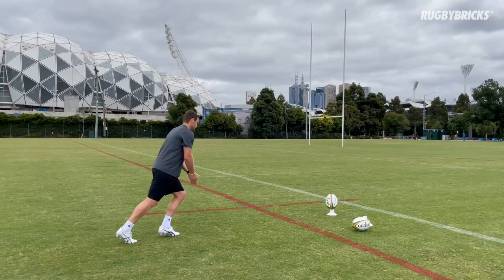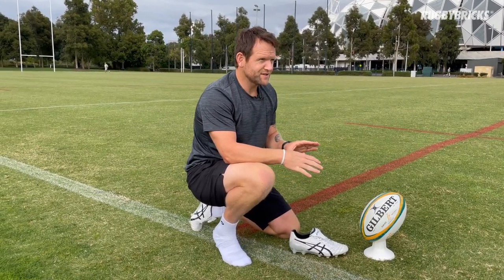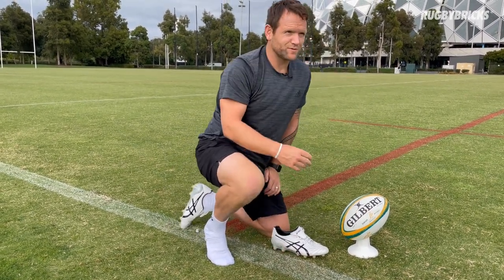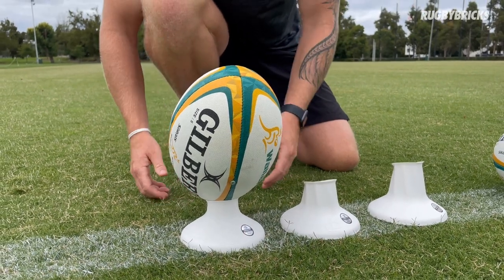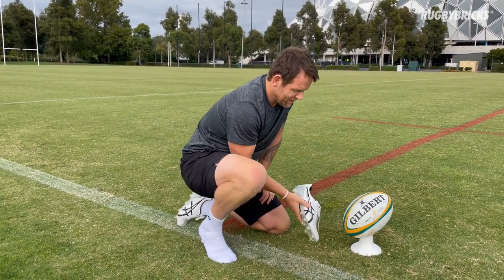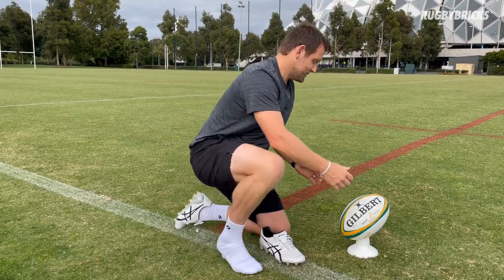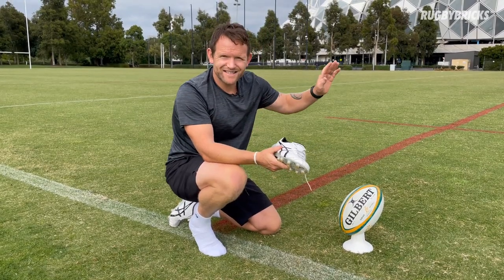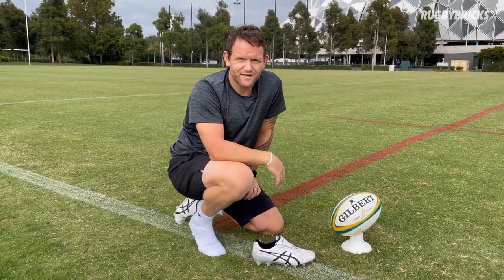Whats The Best Rugby Ball Set Up On The Tee? | @rugbybricks Kicking Tee | Peter Breen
With today’s range of different rugby balls, there’s huge variety of ball flights, sweet spots and set up preferences. Treat your ball set up like a task that can be done perfectly. Don’t allow yourself to even start stepping back until it’s perfect.

While different to every player, in my mind the perfect ball set up will:

1, Create the same ball flight every kick –with a slow consistent backspin.
2, expose the sweet spot on the ball Belly or closer to the point.
3, Use a balanced tee ensuring perfect placement every kick.
4, Look perfect to you when looking from your approach.
To the general public watching a rugby game it looks like kickers just pop the ball on the tee and kick it. As kickers we know it’s not that simple.

With today’s range of different rugby balls, there’s huge variety of ball flights, sweet spots and set up preferences. Treat your ball set up like a task that can be done perfectly.
Don’t allow yourself to even start stepping back until it’s perfect.